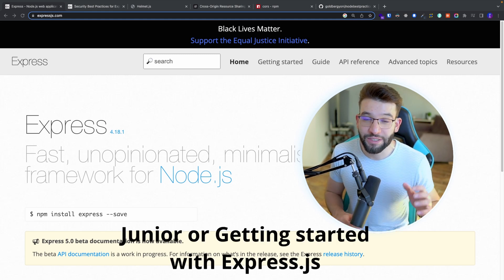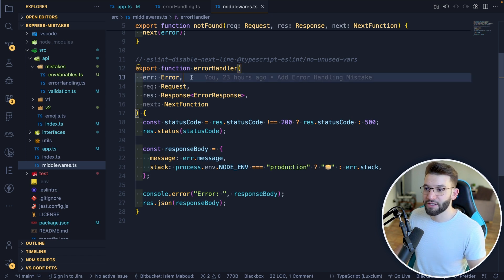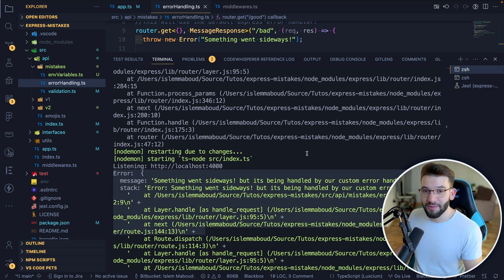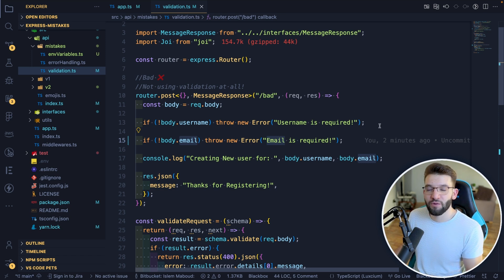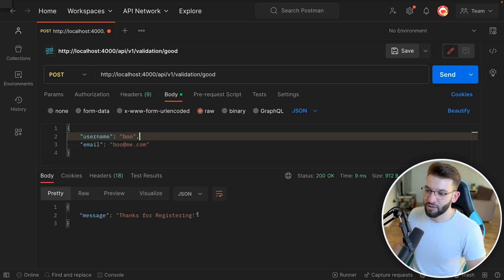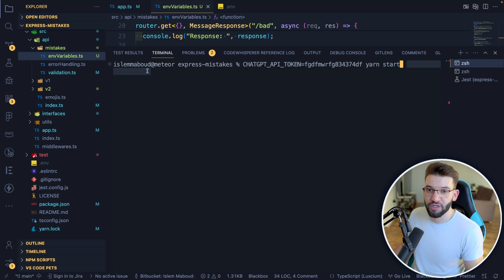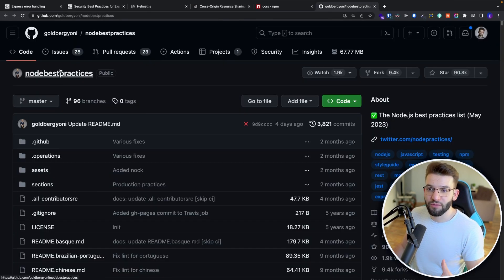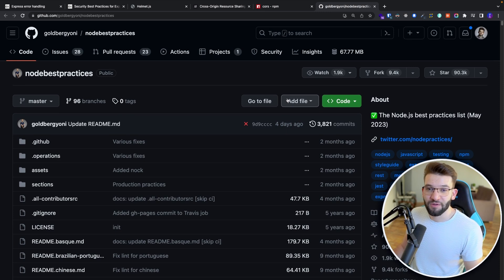Express JS Mistakes Every Junior Developer should Avoid | clean-code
If you're an Express.js beginner or just getting started with it, then you're probably doing a lot of things wrong. In this video, we'll explore Junior Express JS Mistakes you should avoid writing better and cleaner code.

🎉Our Newsletter is here! Join thousands of other developers

⭐ Timestamps ⭐
00:00 Intro
00:51 1) Error Handling
05:08 2) Validation
09:02 3) Environment Variables
12:01 4) API Versioning
13:43 5) Security

-- Special Links